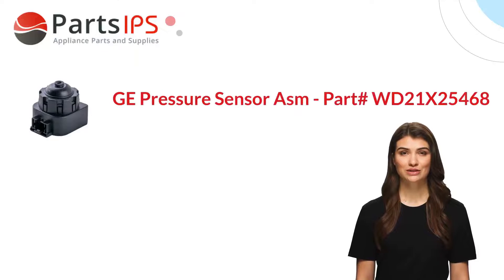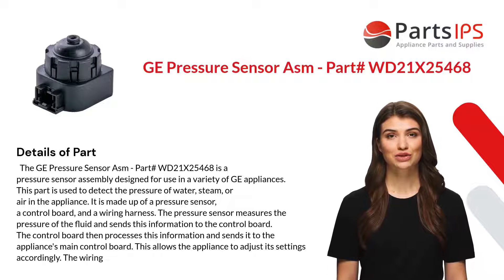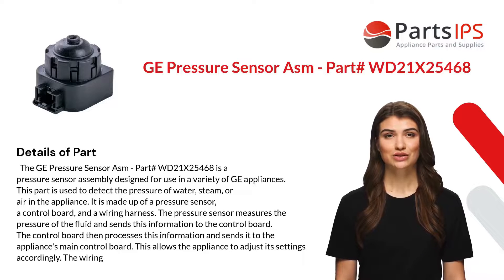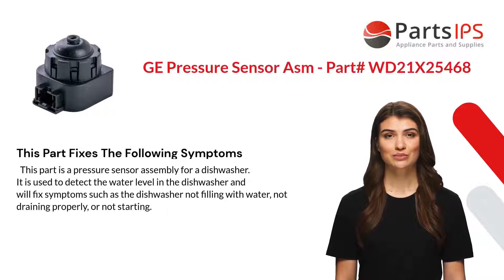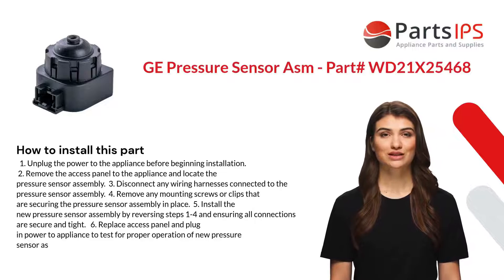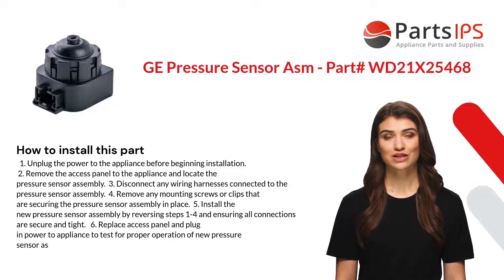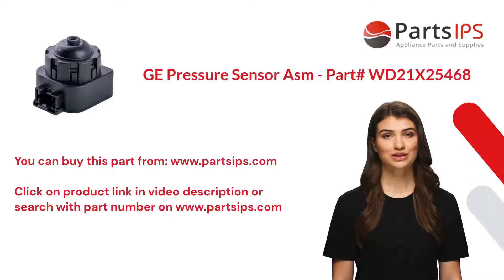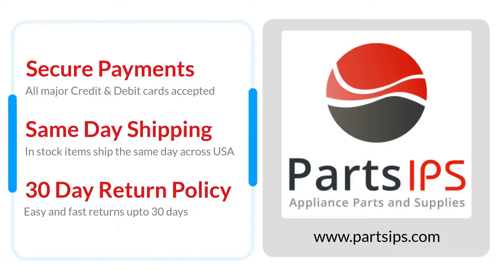GE Pressure Sensor Asm - Part# WD21X25468 - PartsIPS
The GE Pressure Sensor Asm - Part# WD21X25468 is a pressure sensor assembly designed for use in a variety of GE appliances. This part is used to detect the pressure of water, steam, or air in the appliance. It is made up of a pressure sensor, a control board, and a wiring harness. The pressure sensor measures the pressure of the fluid and sends this information to the control board. The control board then processes this information and sends it to the appliance's main control board. This allows the appliance to adjust its settings accordingly. The wiring harness connects all of these components together and provides power to them. This part is essential for proper operation of many GE appliances, including dishwashers, washing machines, refrigerators, and more.
TRANSCRIPT
00:00 Introduction of GE Pressure Sensor Asm - Part# WD21X25468
00:06 Details of GE Pressure Sensor Asm - Part# WD21X25468
01:03 Fixes these symptoms - GE Pressure Sensor Asm - Part# WD21X25468
01:26 How to install GE Pressure Sensor Asm - Part# WD21X25468